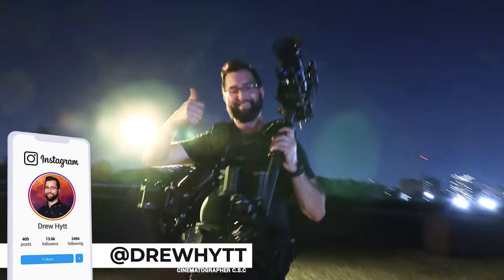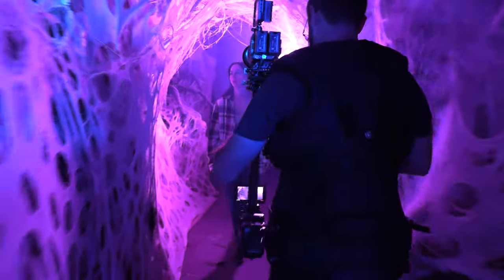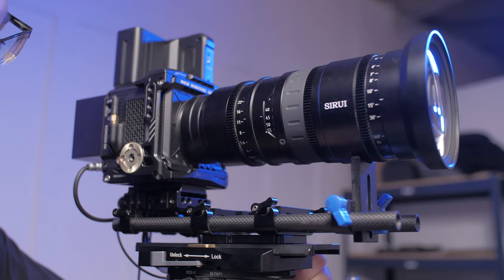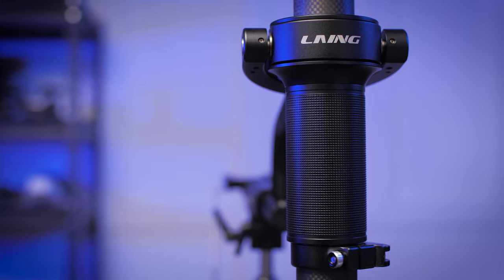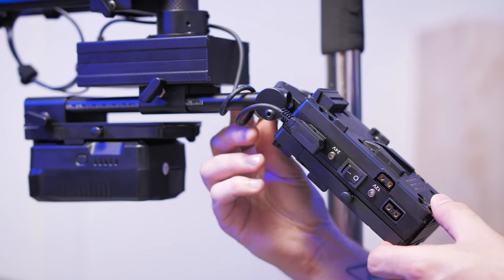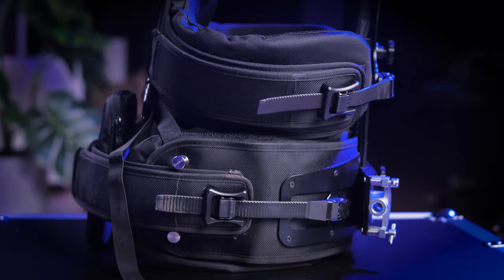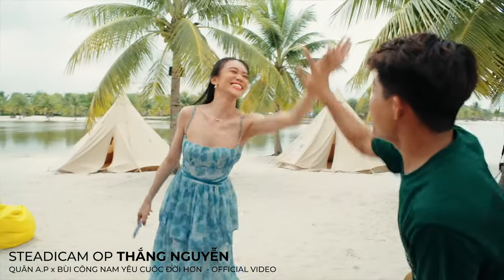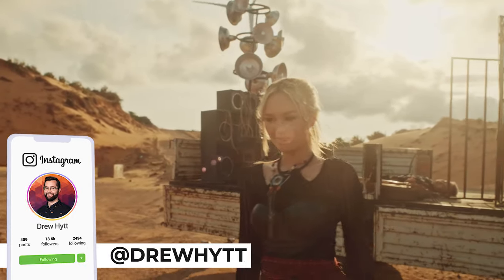Laing Master Camera Stabilizer FULL Review - The most Affordable stabilizer rig | Demo Test Footage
Laing Master Camera Stabilizer Steadicam Detailed review by Cinematographer Drew Hyttenrauch. In this video we dive into his experience filming with this stabilizer rig and breakdown the Product Features, Sled, Gimbal, Shock Arm, Vest Comfort, Shock arm and demo shots. Leave any questions in the comments and he will help you out!

The product official company Facebook: Shenzhen Laing Technology Co., Ltd

Special Thanks to:
Gavin Booth - Director
Tim Den Otter - Grip
Gear House Windsor

Chapters:

00:00​ - Intro
00:29​ - Laing History and Cost
01:13​​ - Product Features
01:58 - Sled
02:15 - Sled Top Stage Features
03:20 - Gimbal
03:52 - Bottom Sled Features
04:34​ - Arm
05:16 - Vest
05:57 - Included Cables
6:11 - Demo Shots
7:19 - Conclusion